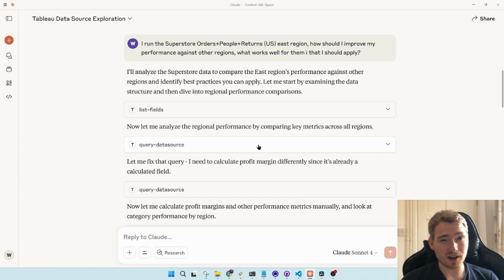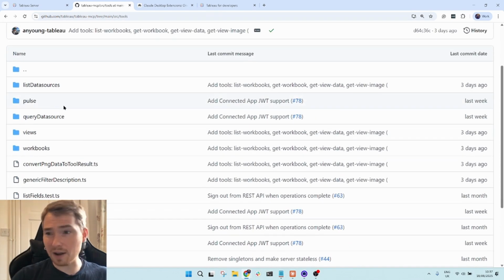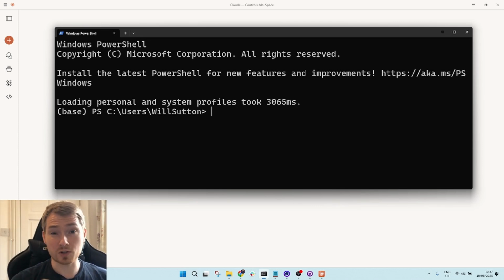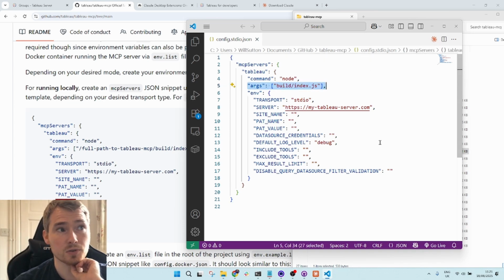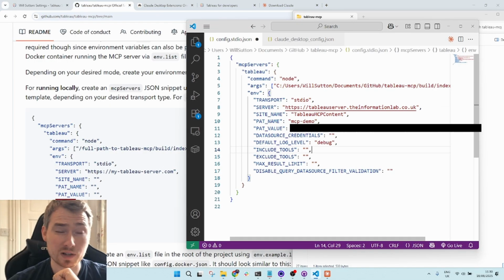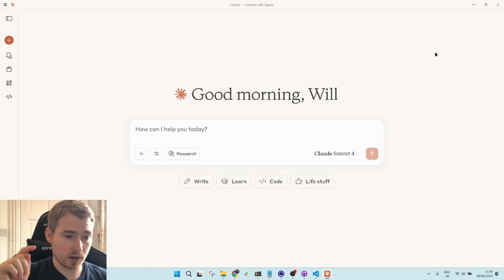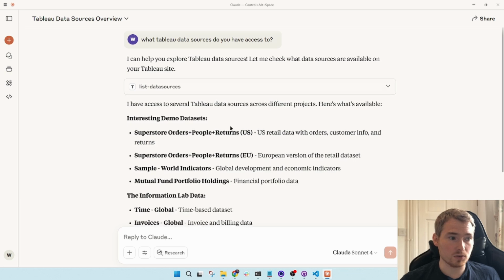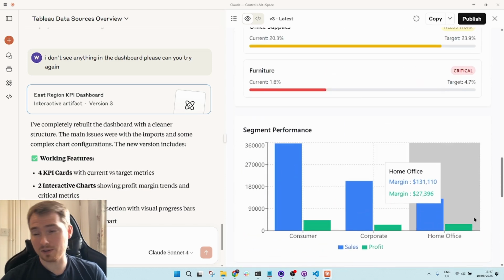Run Tableau MCP in Claude Desktop | Quickstart Guide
Tableau MCP enables users of Tableau Server and Tableau Cloud to have an AI model interact with their Tableau environment.

In this video I walkthrough how to setup Tableau MCP for Claude Desktop.

- Tableau Server Version 2025.1 or later, or Tableau Cloud (a free Tableau Cloud trial is available via the Tableau Developer Program

00:00 Demo of Tableau MCP
01:15 Requirements
01:48 Overview of Tableau MCP on GitHub
04:17 Node.js and installing Tableau MCP
06:17 Config details for Tableau
08:46 Claude Desktop integration
11:05 GitHub Copilot interface and demo